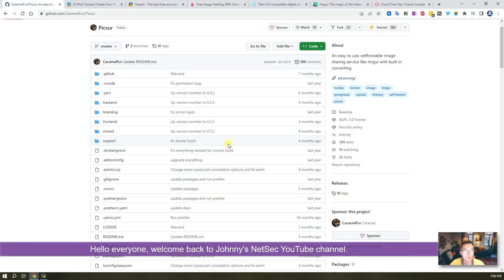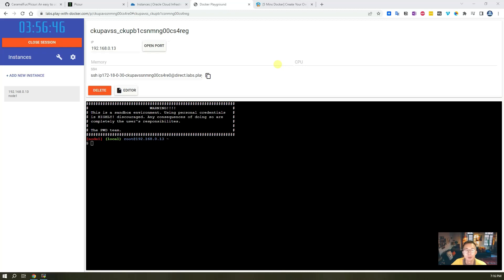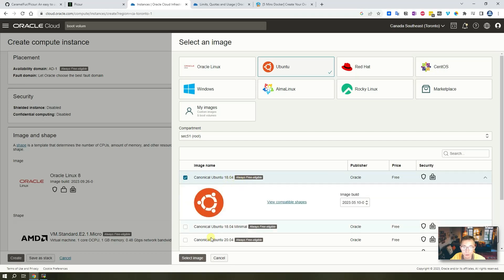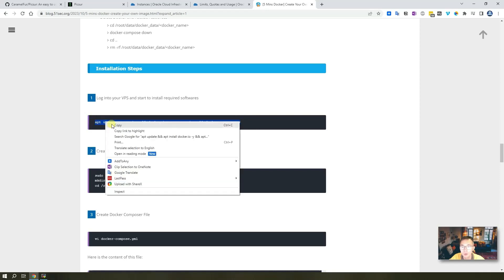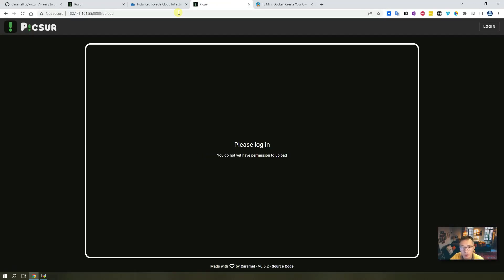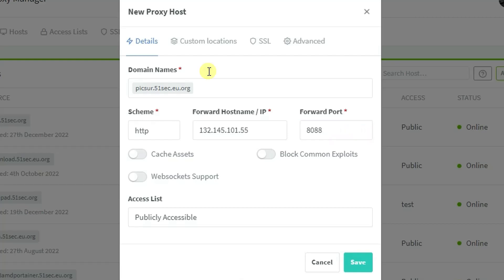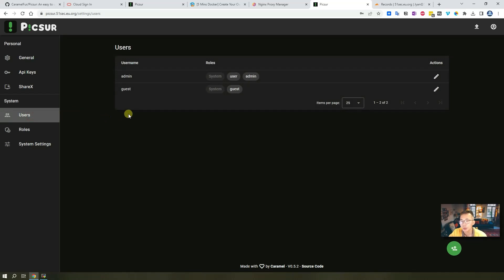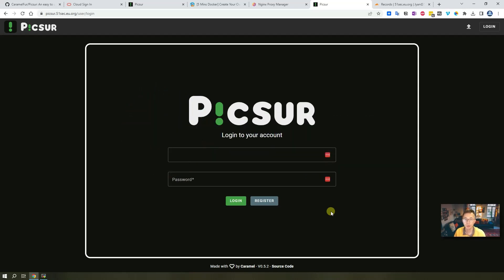[5 Mins Docker] Create Your Own Free Self Hosted Image Site - Picsur (Github Project)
If you want to have a self hosted image site to host all of your images, Github Project Picsur might be a good option. It supports most popular image formats and provides basic feautres such as expiring, editing, user register, Sharex integration, etc . It provides docker for quick deployment. Simple, easy and fast.

🌟One Command to Lauch Linux VNC Desktop Docker From Free 16G Ram 4vCPU Linux Root Access GCP Shell

💖Chapters:
0:00 - Introduction
2:30 - Lets start it
2:36 - 1. Try it out in Play-With-Docker
5:06 - 2. Create A Free Tier VM in Oracle Cloud
7:24 - 3. Install Required Softwares
10:51 - 4. Use Own Sub-Domain to Access Picsur
13:55 - 5. How Picsur looks like after logged in
18:22 - End Scene